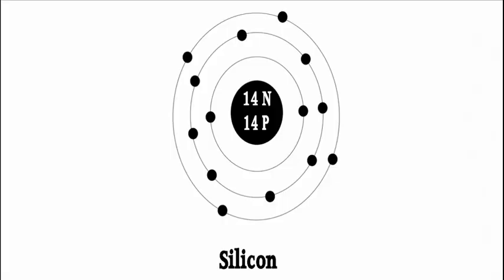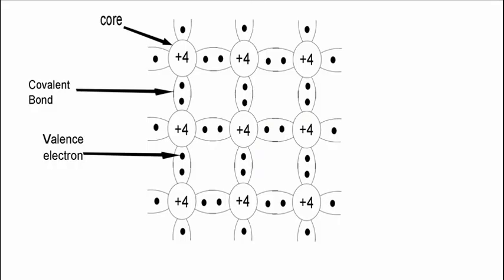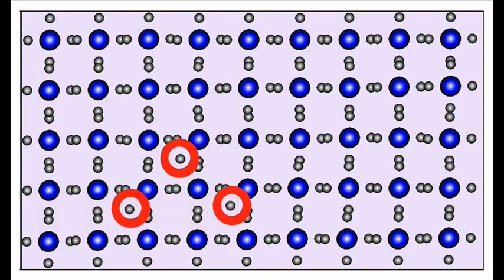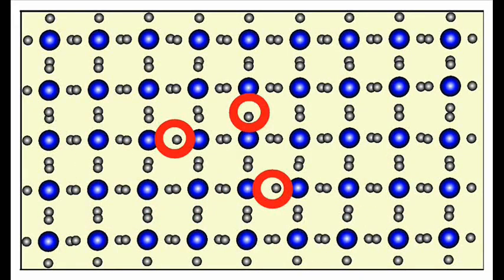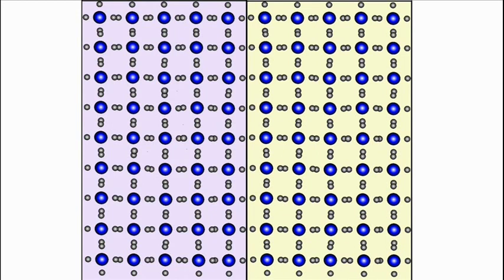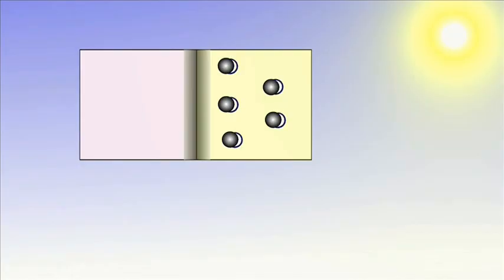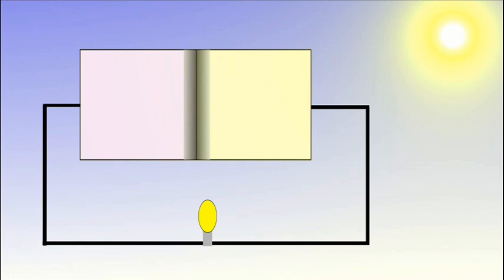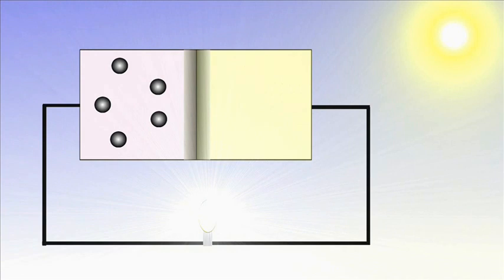Electronics projects - How PN-Junction solar cell convert sun light into Electricity?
for part 2 PN-Junction solar cell detailed animation.

Nikon Coolpix Digital Camera ttp://amzn.to/28SoIyt

P-N junction solar cells use a semiconductor such as silicon.
The Atomic-scale structure of silicon is shown here.
Impurity Atoms is added to the semiconductor to increase its conductivity
this process is called doping Negative charges called electrons are introduced by doping with atoms containing more electrons than silicon. Being extra, these electrons are not up in chemical bonds and so are free to move around.
Likewise, freely-moving positive charges called holes are introduced by doping with atoms containing less electrons than silicon.
Since these charges are mobile, they can carry an electrical current.
Only about one atom in millions needs to be an impurity.
When a p-type and an n-type semiconductor come together they form a pn-junction.
Electrons can wander across the junction, leaving behind static positive charges on atoms in the solid.
On the other side, they join up with holes causing both to disappear.
At the same time, holes can wander across the junction, leaving behind static negative charge on atoms in the solid.
On the other side, they join up with electrons causing both to disappear.
Near the pn-junction is called the depletion zone where there are no charge carriers any more.
The separated static positive and negative charges mean there is an electric field across the depletion zone.
When energy from light is absorbed by the semiconductor, it will dislodge an electron,
 creating an extra mobile electron and an extra mobile hole.
The electric field makes the electron flow to the n-type material and hole flow to the p-type material.
This is known as photogeneration of charge carriers, and occurs throughout the n- and p-type semiconductors.
The resulting separation of positive and negative charges across the junction is called a potential difference or voltage.
Connecting the solar cell to an external circuit allows electrons and holes to travel round and recombine, returning the system to its starting condition.
The charges driven round the circuit from an electric current and do useful work such as lighting a bulb.